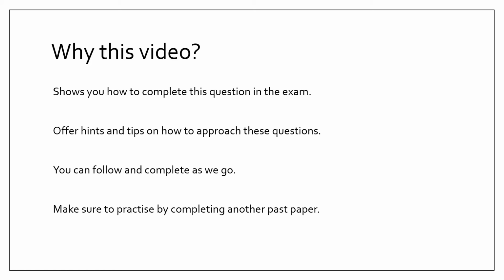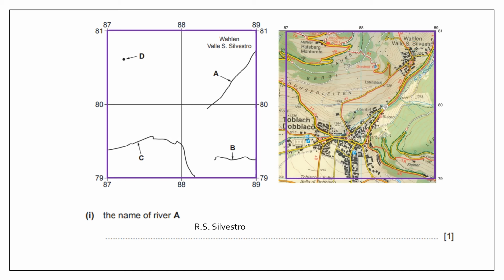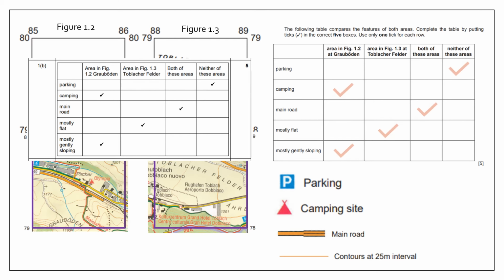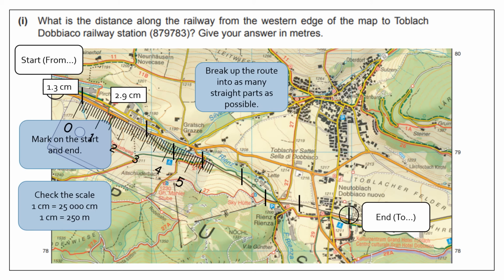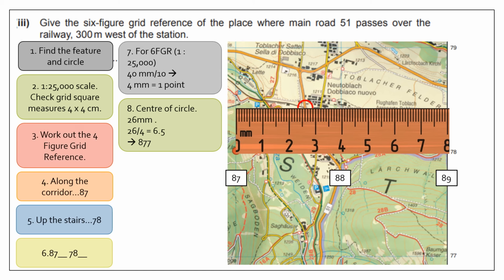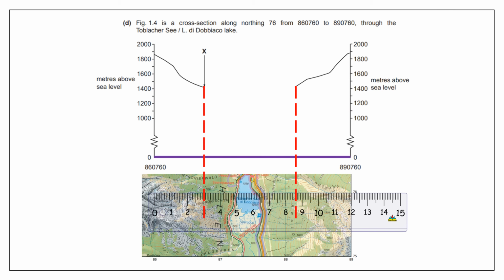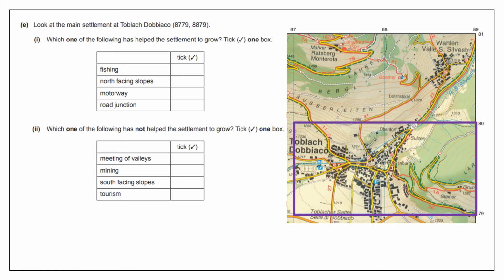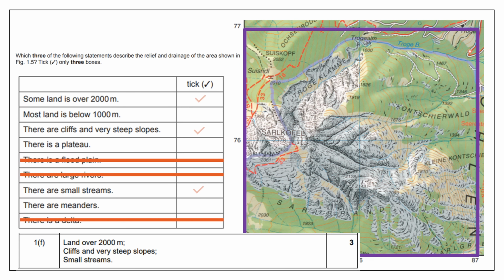IGCSE GEOGRAPHY - PAPER 2 - MAPS SKILLS - JUNE 2024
A walkthrough on how to complete a Paper 2 Map Skills question from IGCSE Geography Cambridge.  The exam is the from June 2024 QP 22 and it has a focus on Settlement and Rivers

0:00 - Introduction
02:15 - Using the key/legend
04:25 - Spot the difference
06:03 - Distance
08:17 - Bearings
09:31 - 6 Figure Grid Reference
11:49 - Cross Section
14:50 - Settlement growth
16:08 - Relief and Drainage
17:42 - Conclusion